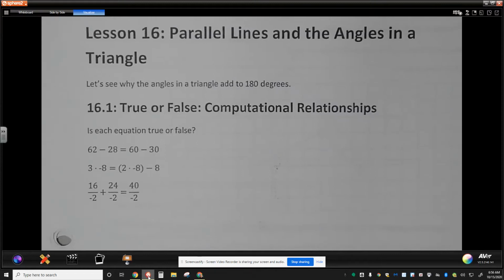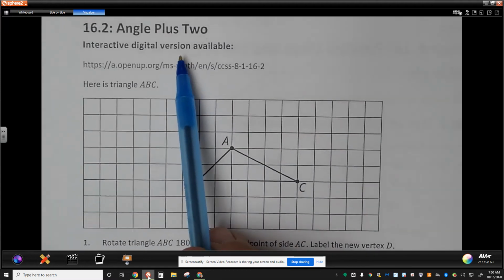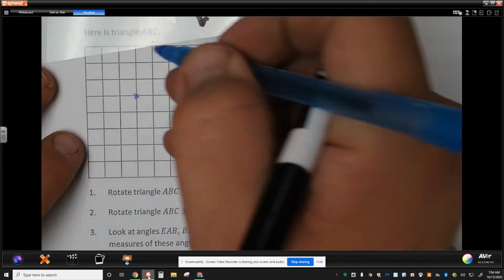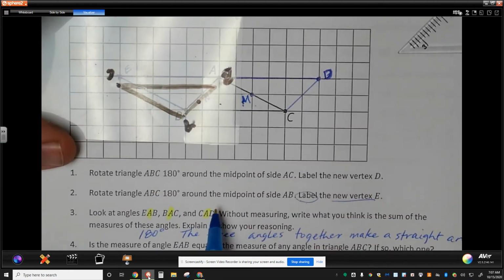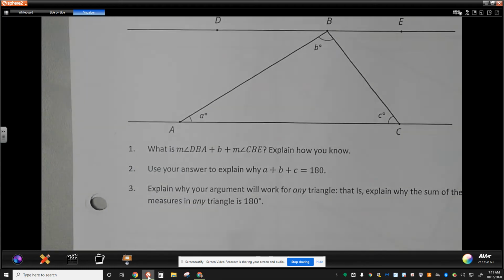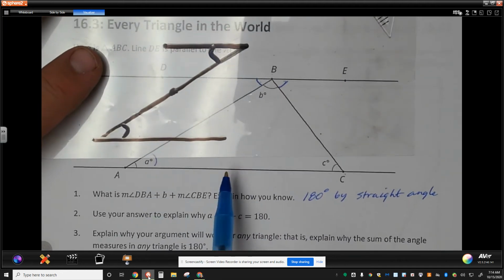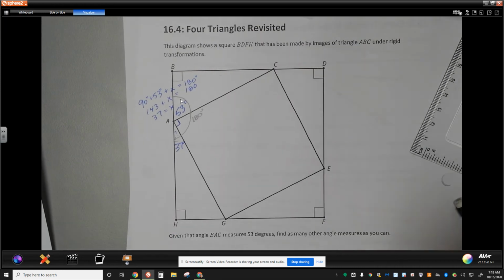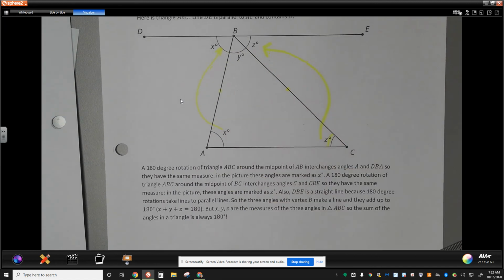Unit 1 Lesson 16 Full Lesson